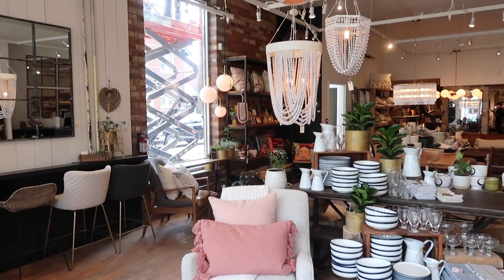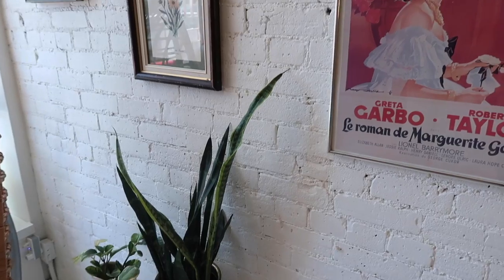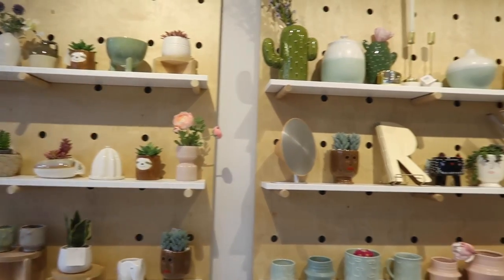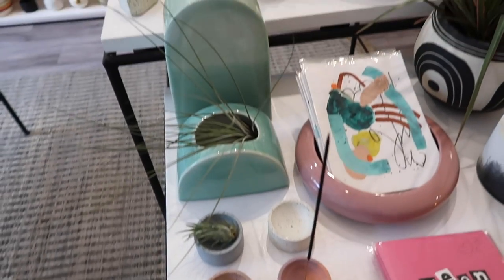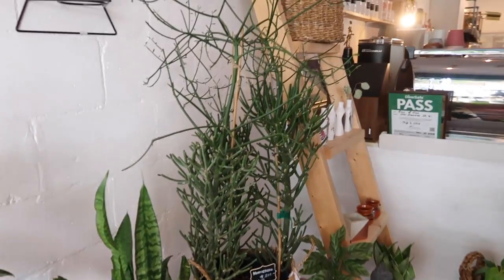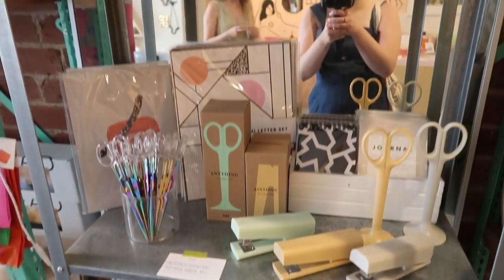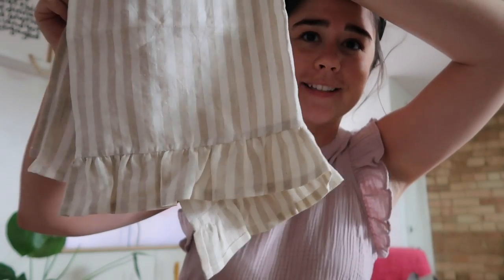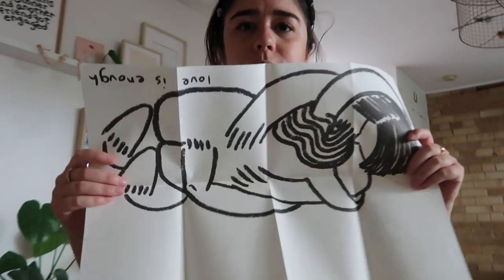SHOP WITH ME AT MY FAVOURITE DECOR STORES + HAUL | Day in the life vlog!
Hey guys! I'm Alexandra Gater and I show you how to do rental-friendly upgrades and DIY projects on a budget. Today I'm taking you around my favourite decor shops in Toronto! Come shop with me and take a peek at the stores I love to shop for decor in.

Sign up to my newsletter to get decor tips and products in your inbox every week: alexandragater.com

GET IN TOUCH:
Alexandra Gater
Toronto, ON
M5S 3C9